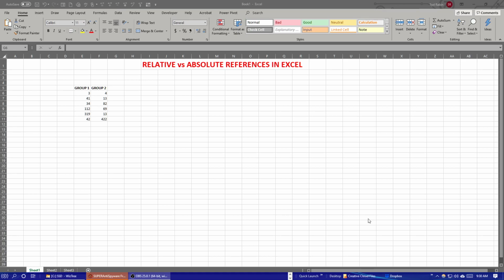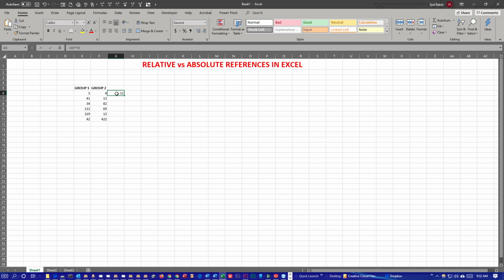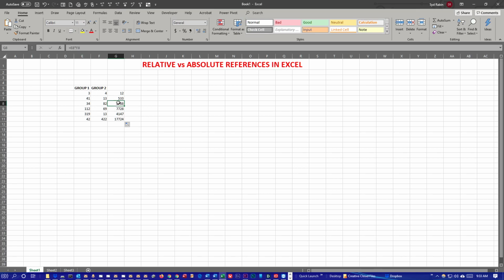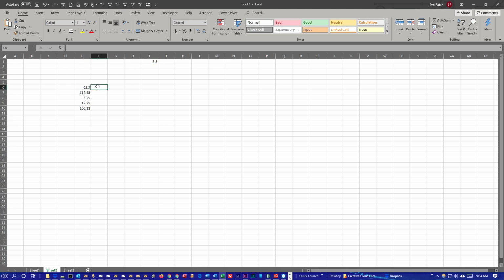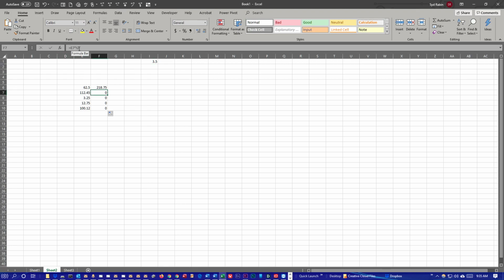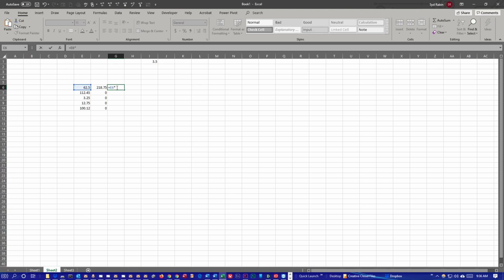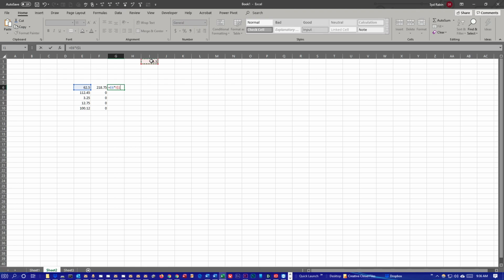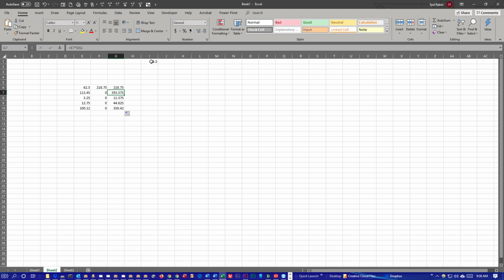MORE EXCEL TRAINING FOR CSN IS101 - RELATIVE vs ABSOLUTE REFERENCES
Here we will show you the concept of addressing in Excel.  We will show you the default addressing scheme (relative addressing) and the optional scheme (absolute addressing) and how to override the default.  We will also show you WHY you would need to do this.  Please leave some feedback as to if this is helpful or not.

Mr. Rabin